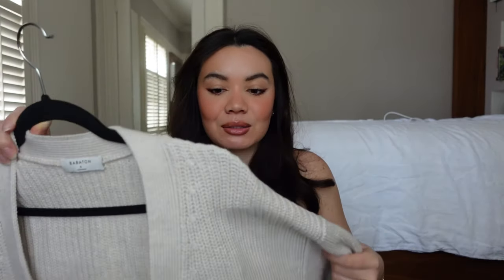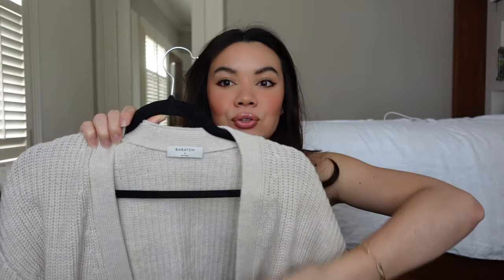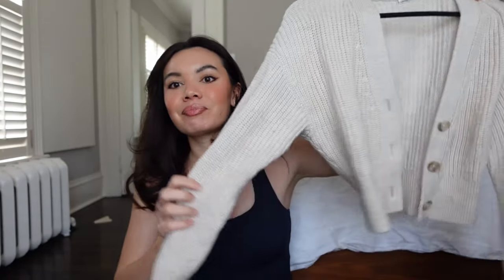FYI BEFORE YOU BUY | ARITZIA BABATON CANBERRA CARDIGAN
OPEN ME!!

Hungry and Well Dressed

Hungry and Well Fed

Hungry and Well Travelled

Aritzia, Toronto, That Girl, Matilda Djerf, Travel, Lifestyle, Fashion, Fashion Blog, Fashion Vlog, Beauty, Set Active